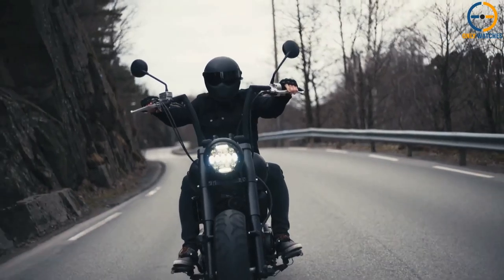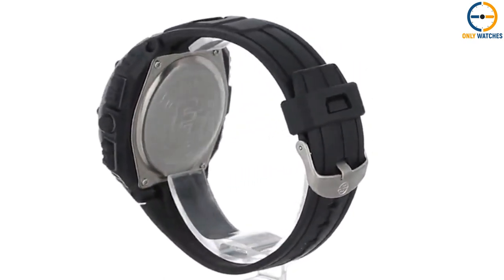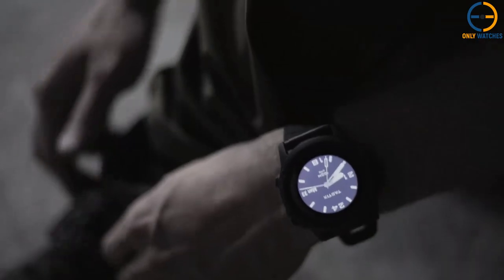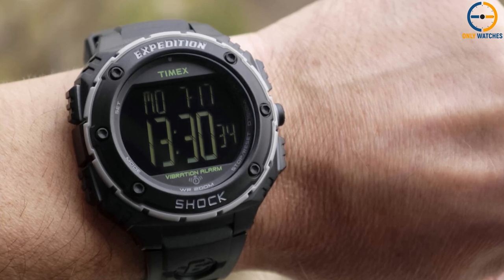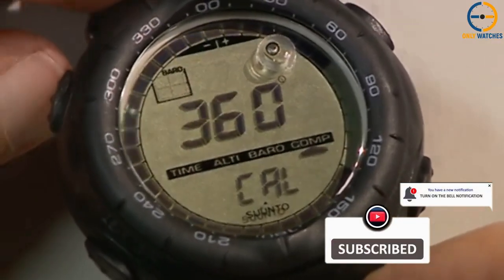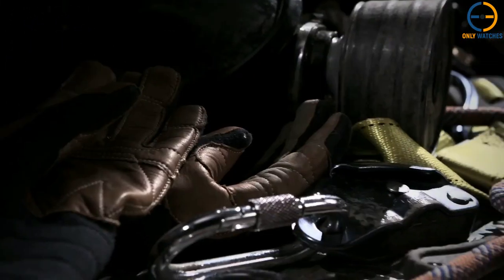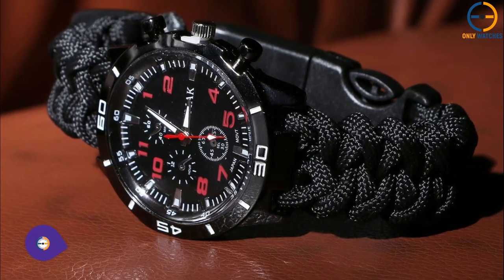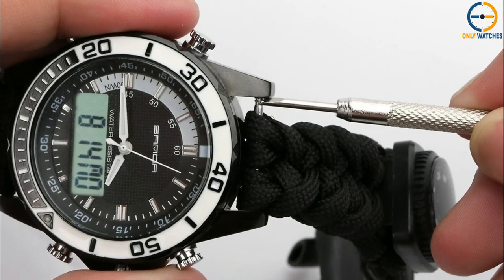TOP 5 BEST MILITARY WATCHES 2023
⭐1-Timex Expedition Shock XL Watch
⭐ Amazon International
⭐2-GARMIN TACTIX CHARLIE MULTISPORT GPS WATCH
⭐ Amazon International
⭐3-Suunto X-Lander Military Watch
⭐ Amazon International
⭐4-G-Shock GWG-1000GB-1A Watch
⭐ Amazon International
⭐5-BLUESTRAW SURVIVAL BRACELET WATCH
⭐ Amazon International